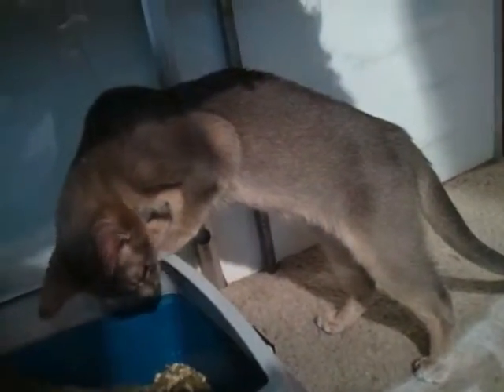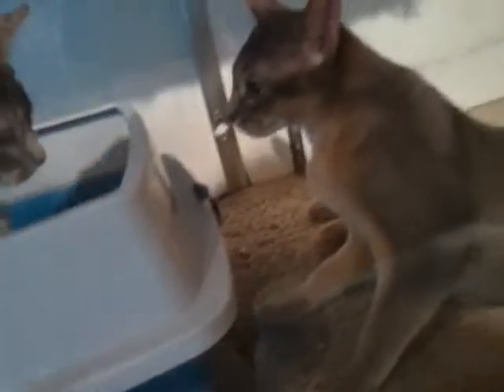Pet Store 2: Meet the Abyssinians!!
OMG. I cannot believe I saw fawn-colored Abys!